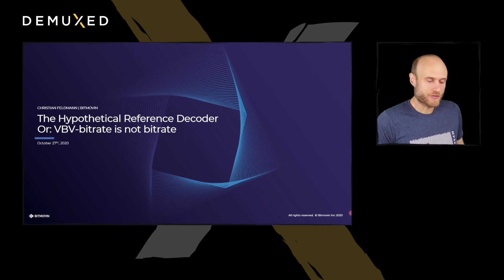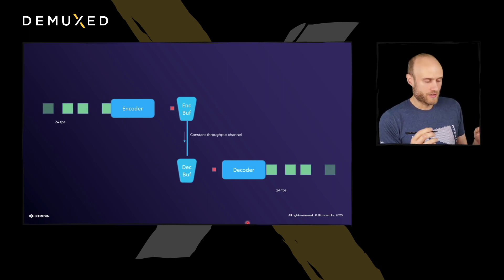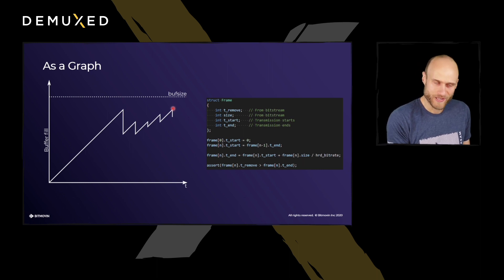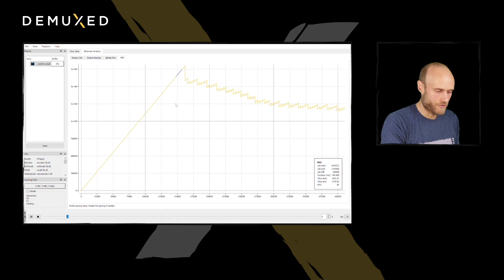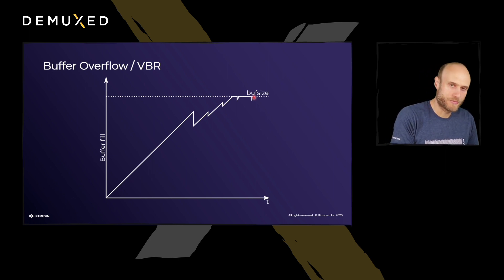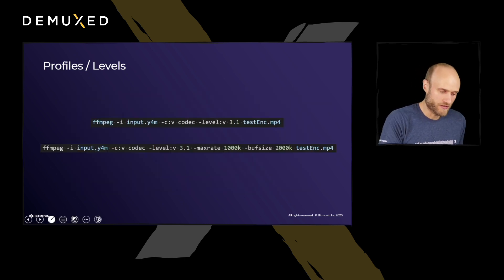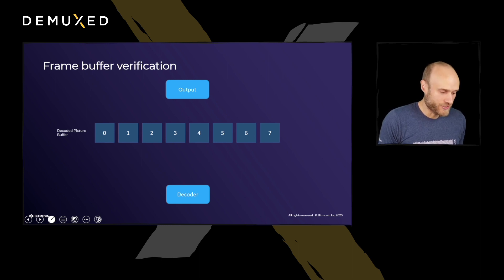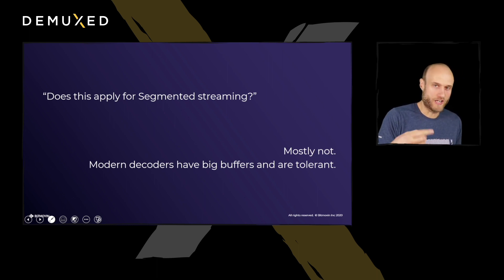Christian Feldmann - The Hypothetical Reference Decoder. Or: vbv-bitrate is not bitrate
Some of you might have already stumled on HRD parameters in h.264/AVC or h.265/HEVC. In the open source encoders x264 and x265 these can be enabled using the --vbv-bitrate and --vbv-bufsize options. Also the AV1 standard specifies a buffer model. While these buffer models were designed with fixed transmission lines and hardware limitations in mind, we see some use of them in modern applications for different reasons (like influencing the rate control). In this talk I would like to explain in depth what the HRD is and what the model describes. I want to explain why you must not think of bitrate when setting vbv-bitrate, what the connection to profiles/levels is and how these parameters influence and limit your encoder.